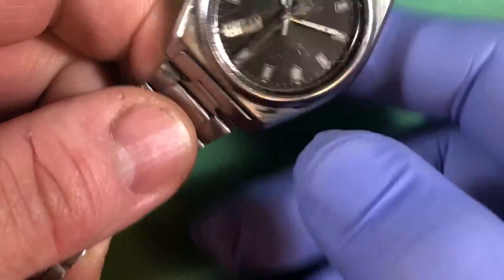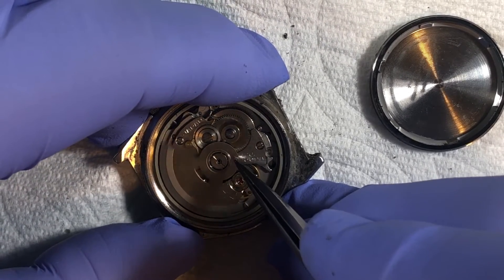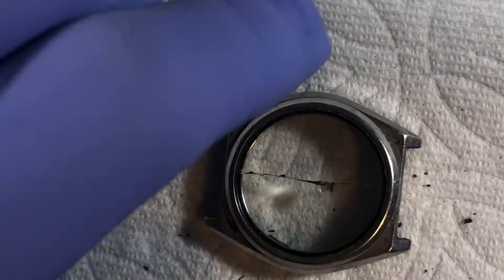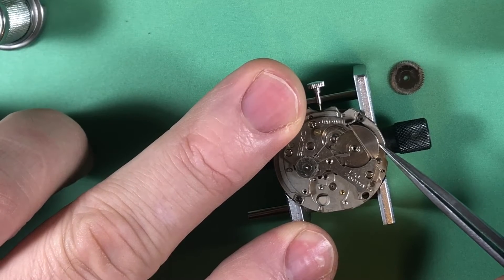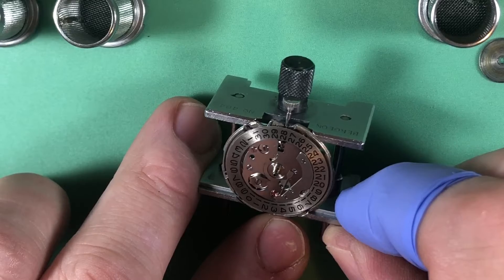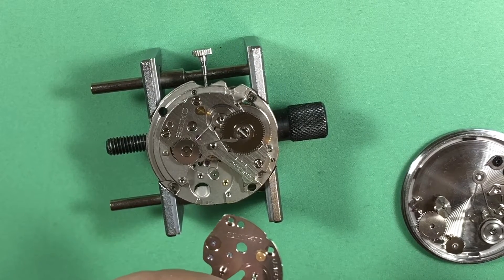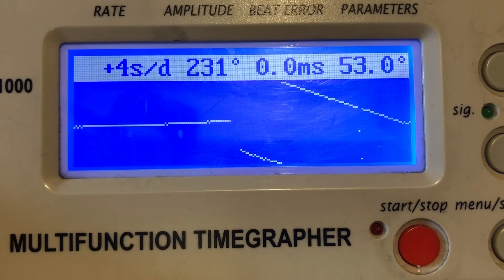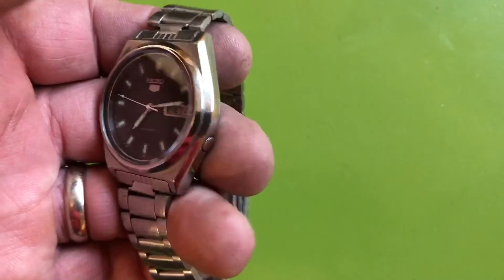For AS: Father's Seiko 7009-8761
Restoration of a well-loved family dress watch.   Many challenges, including lower and upper mainspring arbor wear, broken dial feet, a barrel / train bridge with many issues, and lots of case cleaning needed.